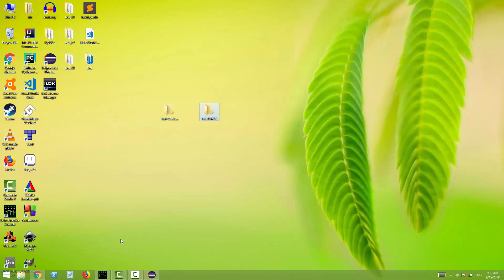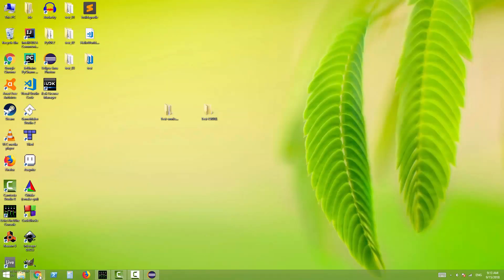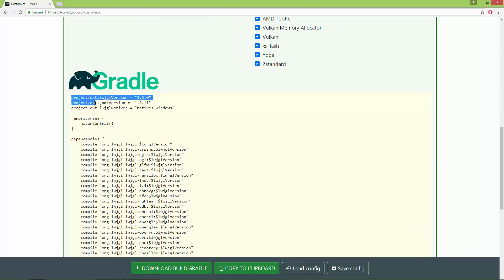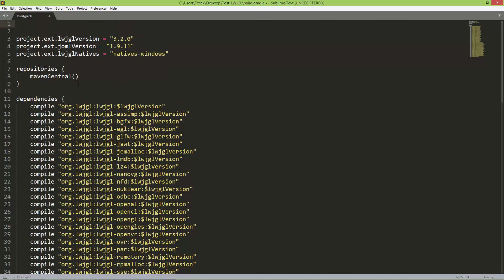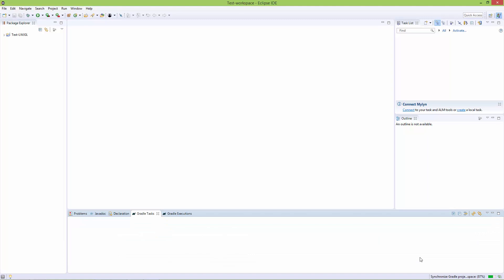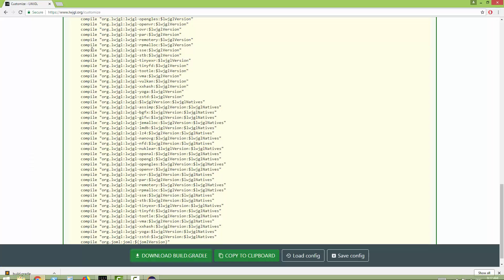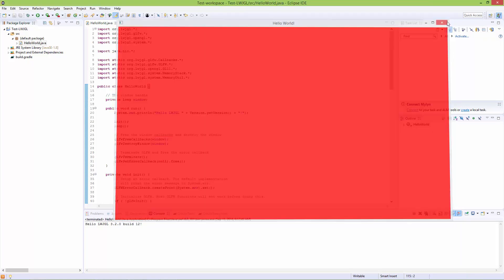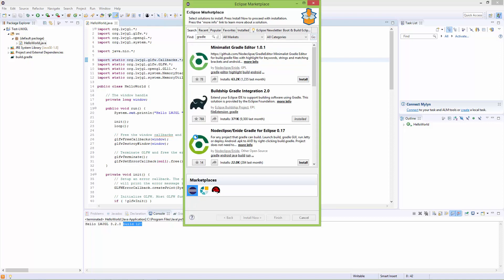install LWJGL under Eclipse Photon using Gradle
How to install LWJGL under Eclipse Photon using Gradle.